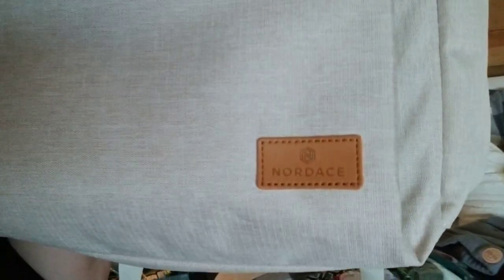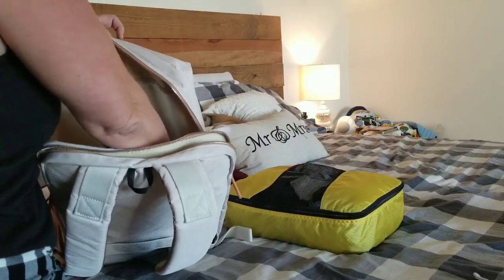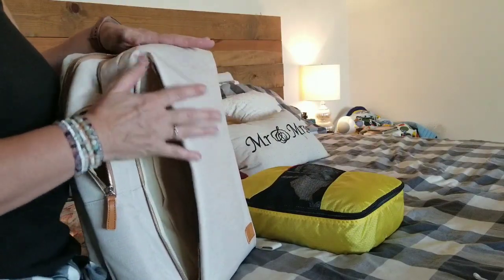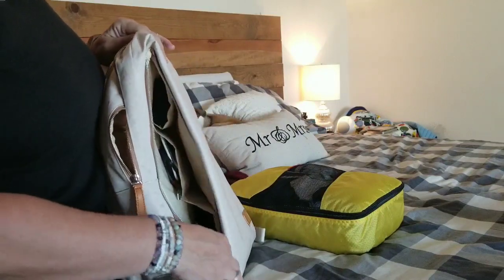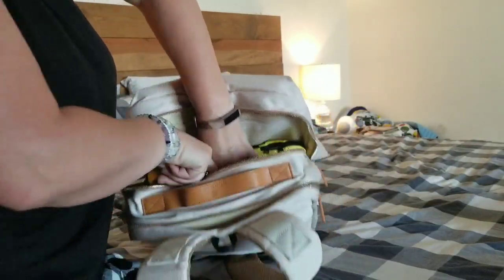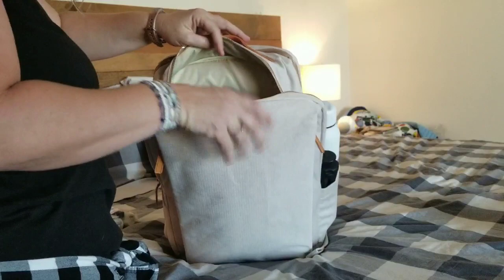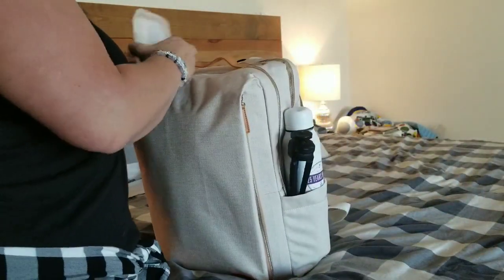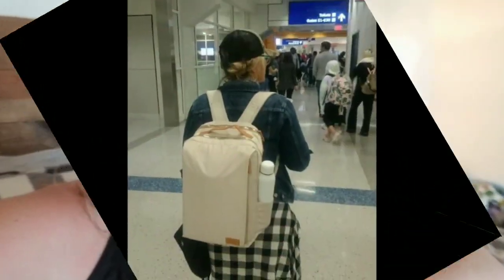Packing for 5 Days In A Nordace Siena – Smart Backpack // Personal Item Size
Are you flying on a budget airline? Maybe you just like to travel light? Whatever your reason is, this backpack has you covered. I LOVE how much it hold and the super convenient charging port just to name a few things I love about it.

But here's a list of more of its great features.

Nordace Siena features:
- Hidden Pocket
- Structured Design
- Bottle Pocket
- Sunglasses Compartment
- USB Charging Port
- 15.6″ Laptop Compartment

If you are ready to get your own, click on this link and grab one.

For more videos on how I pack for big trips in this bag check out this video
For what I packed in it for the day at Disneyland in this bag, you can watch this video.

A LITTLE ABOUT ME:

I am a momma of 2, married to the best friend, sharing pieces of our lives here on YouTube. We live on our little farm where we raise chickens, ducks, rabbits, horses, dogs, and cats.  I love sharing about  homeschooling, traveling, essential oils, fun tips and  great hauls and deals.

🖐My Top 5 Young Living Oils Under $10

🌱🌱Ready to start your new journey with Young living Essential oils?

The best way is to sign up for a wholesale membership and purchase a Premium starter kit.

The kit includes 12 of the most popular oils, a Diffuser of your choice and a membership with benefits that include:

2. - No membership fees

3. -No obligation to ever buy again

4. - Discount on shipping

5. - Deeper discounts through Essential Rewards Program

Here is my link if your ready to join my oily team and start your oily journey to making you and  your family healthier or to just ask me a question.

🛒Not ready to sign up. it want to try some products?

Closing song Overcome, performed by the Mike Clark Band.  For more information about them check out their site. mikeclarkband.com